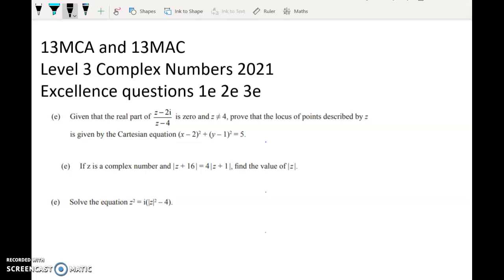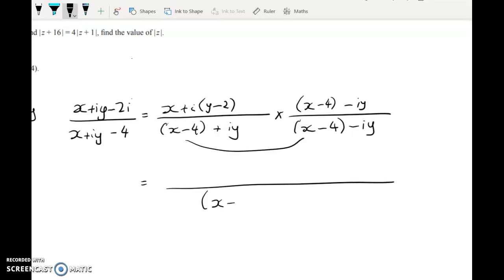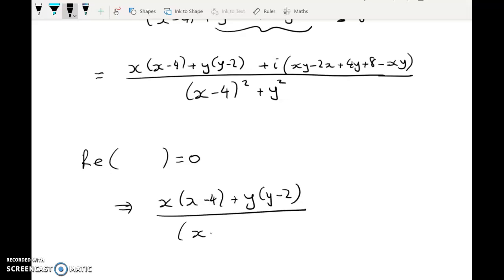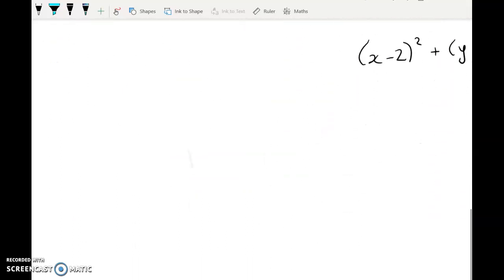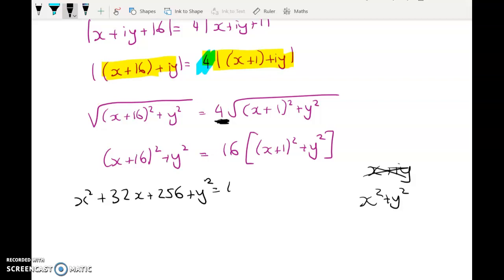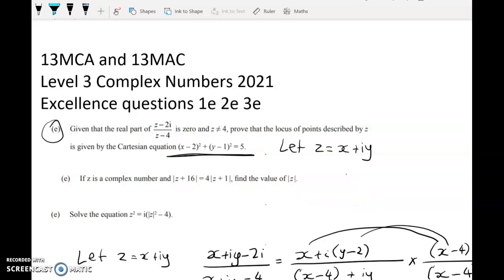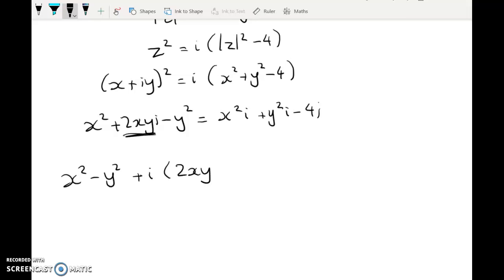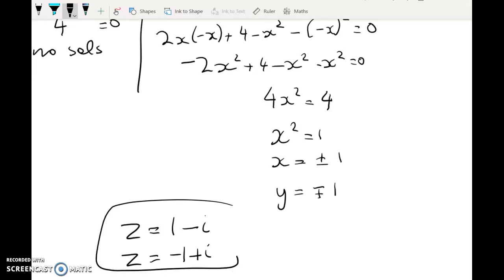Level 3 Calculus - Complex Numbers 2021 - 1e 2e 3e (Excellence qns)